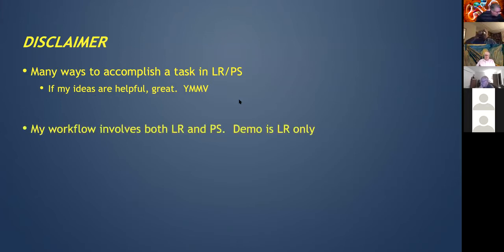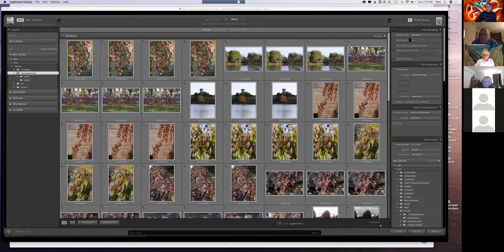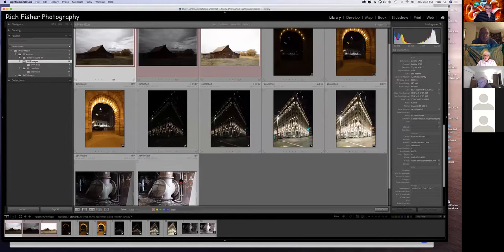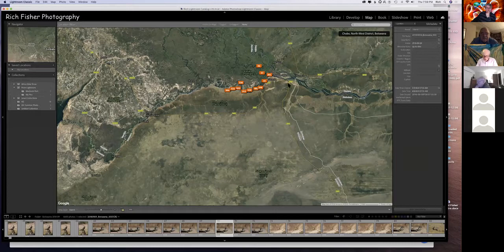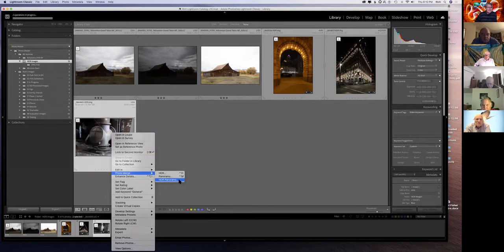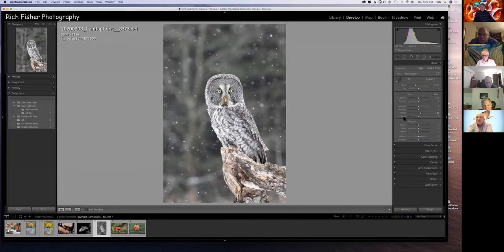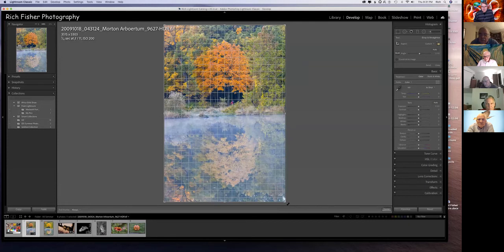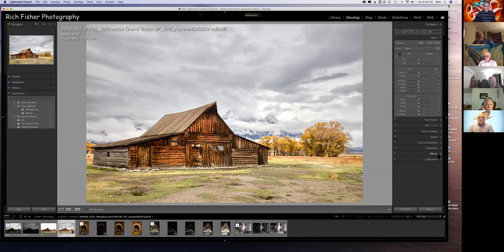Lightroom Beyond The Basics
Lightroom is a very powerful program for image management, image processes, and sharing of images. In this talk Rich will focus on the desktop or "Lightroom Classic" version. He will guide us through many of the features to help you process your images faster, create more dynamic changes to them, and share compelling stories with your friends and family. A basic understand of Lightroom is suggested; while the seminar will touch on some of the basic functionality of Lightroom.